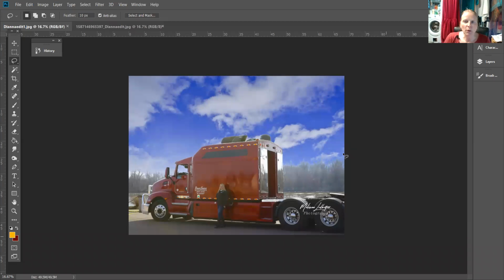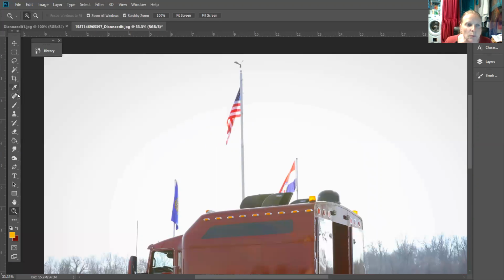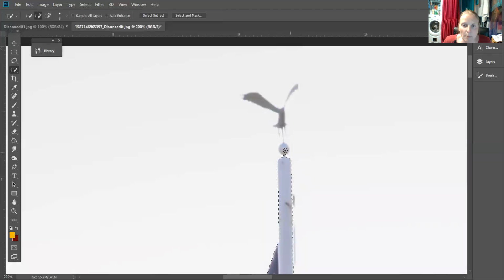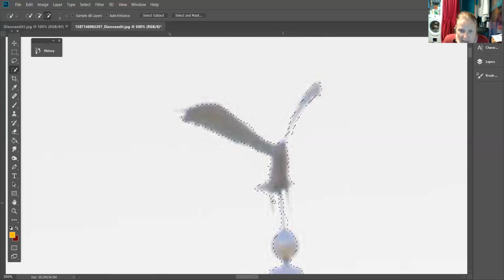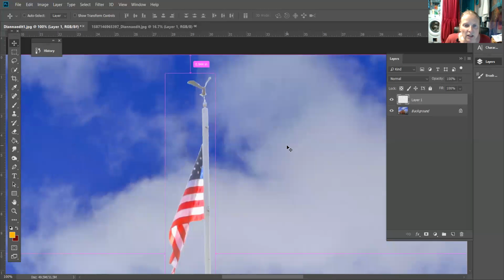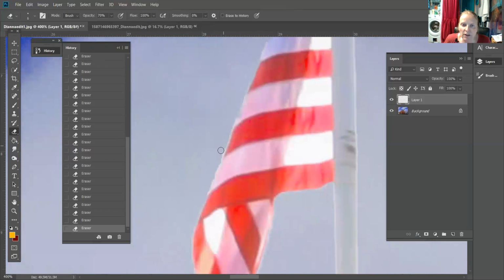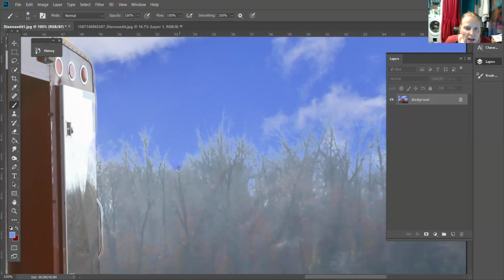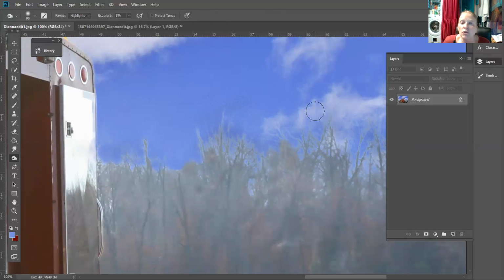Extract and Copy objects - Photoshop CC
One of my photoshop students wanted me to show her how to put some items back after she inserted a sky and lost a few things.  This recording shows that.